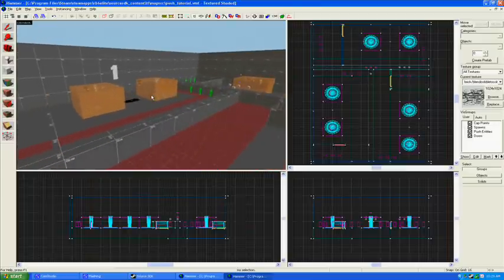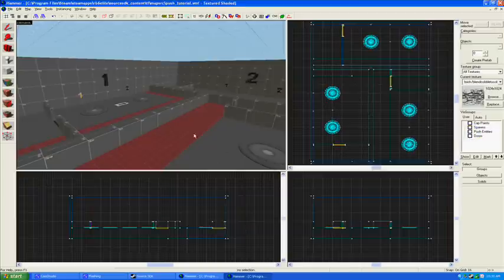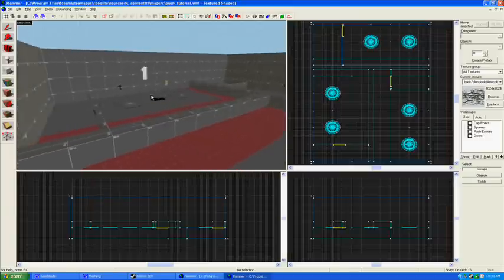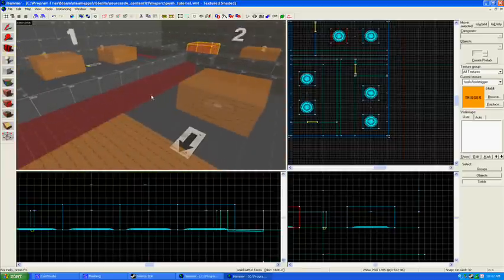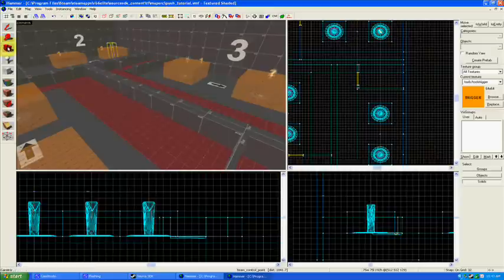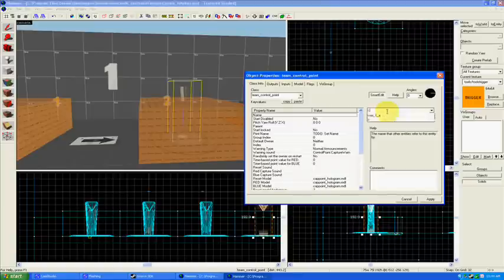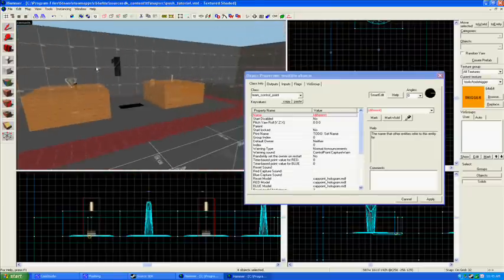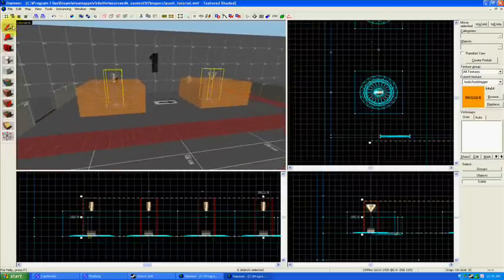TF2 Push CP Map Hammer Tutorial (1/6) - (Intro, Capture Points)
Part 1: Introduction and Capture Points

6-Part Complete Series for making a functional "Push" style CP Map for Team Fortress 2. Feel free to skip to any of the videos in the series you may be interested in:

**Series Contents**
1. Introduction and Capture Points
2. Finishing Capture Points, Adding Spawn Points
3. Setting Up Gates
4. Push Game Entities, part 1
5. Push Game Entities, part 2
6. Final Modifications

Tools:
Hammer World Editor
Windows Movie Maker
CamStudio
Fraps